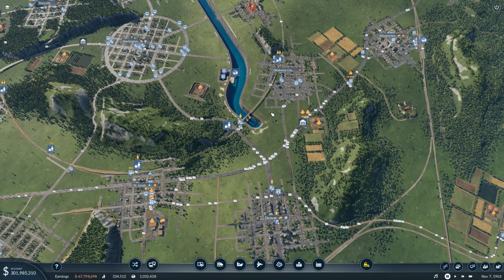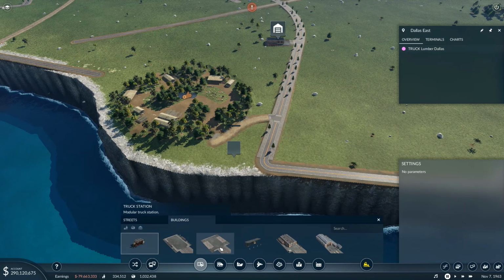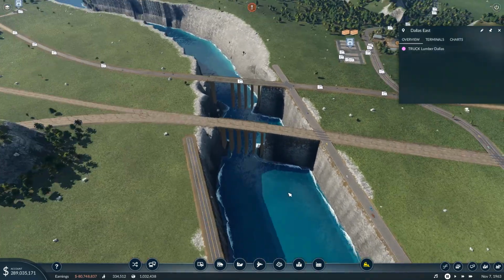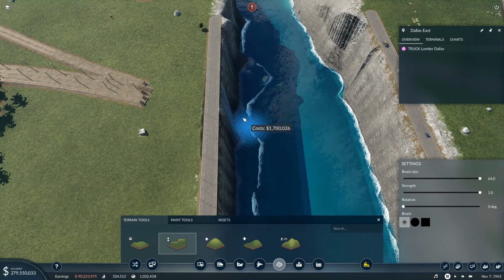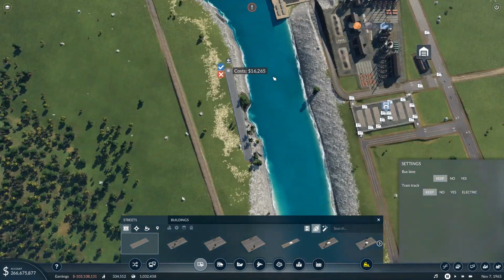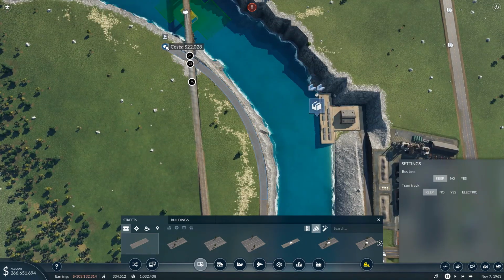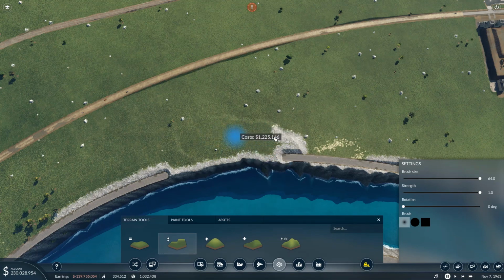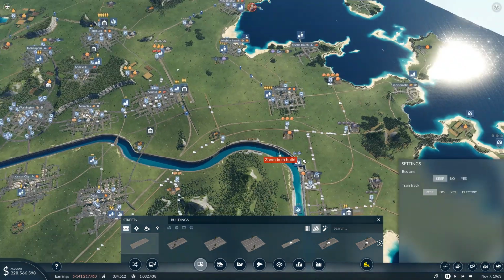Building the LONGEST Canal (Part 2) Transport Fever 2 - America Island Ep.51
Tutorial on how to make long, straight canals with perfect walls/embankments. Fixing the first segment of canal to flow with modern day terrain techniques.